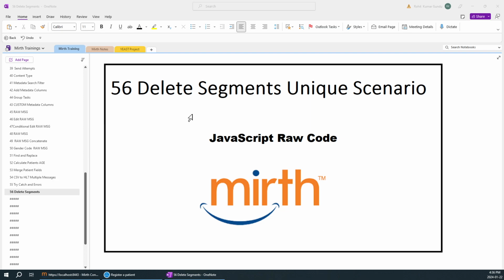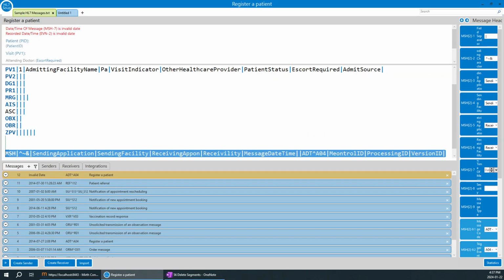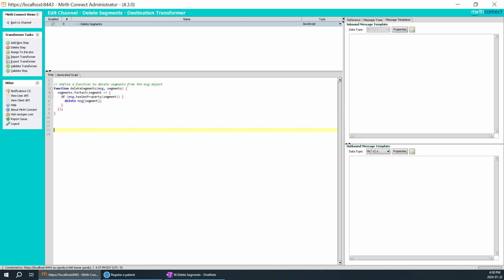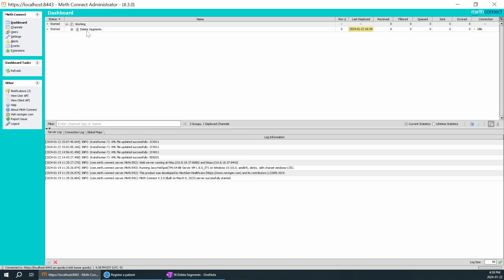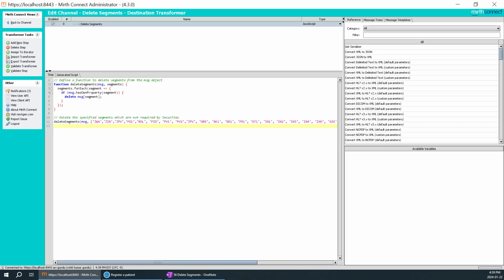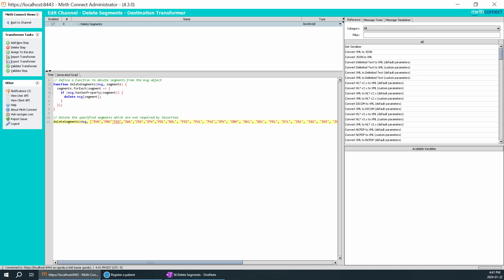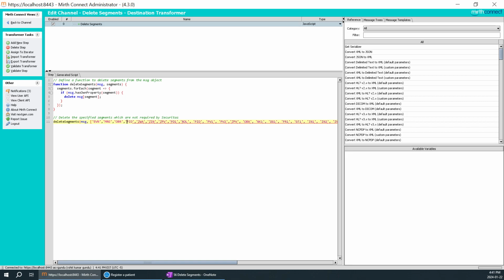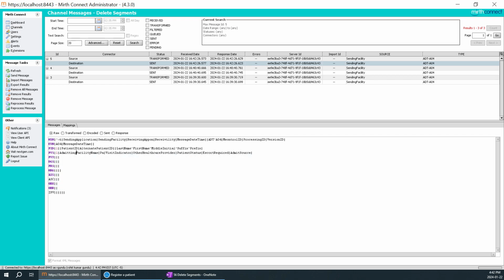56 Mirth Connect Delete Segments Unique Scenario using JavaScript Raw Code